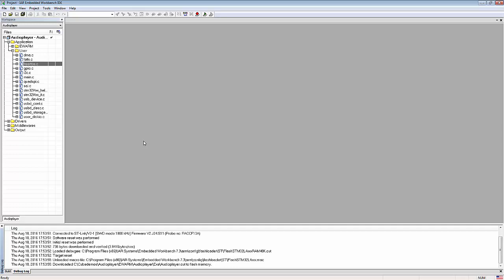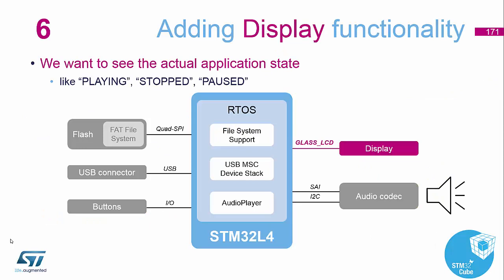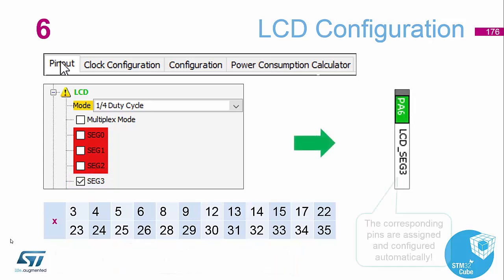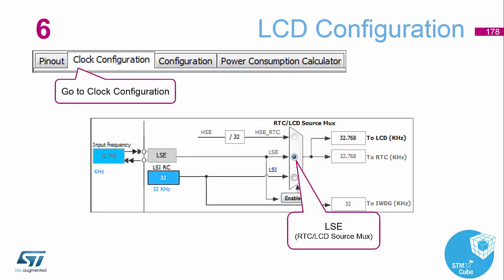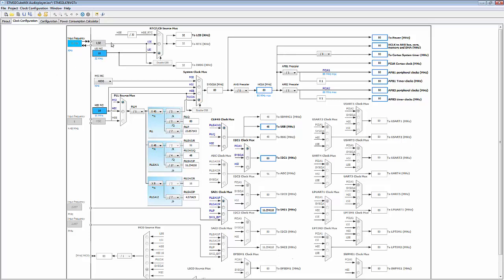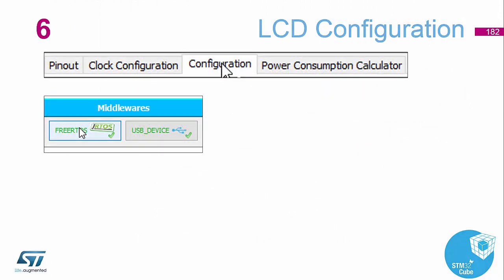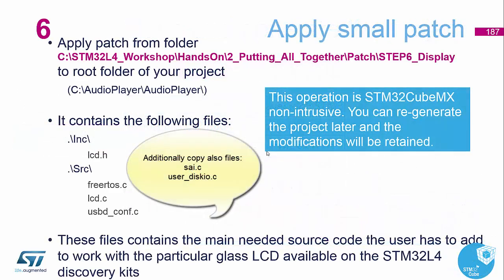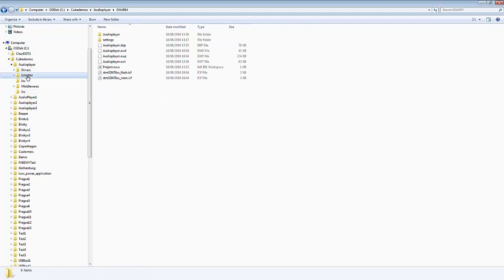STM32L4 workshop: 5.10 Audio Player - lab 10